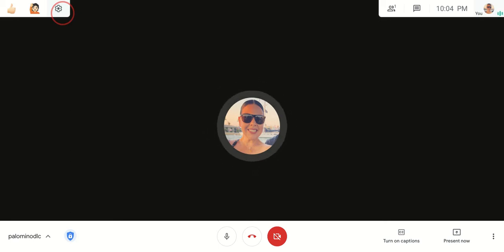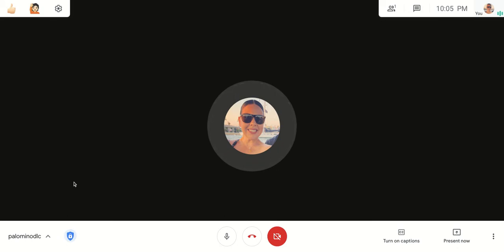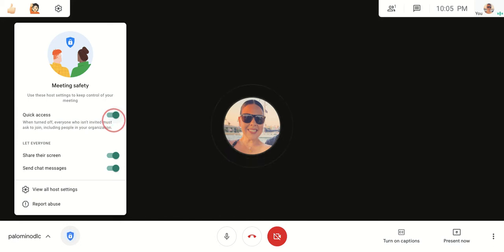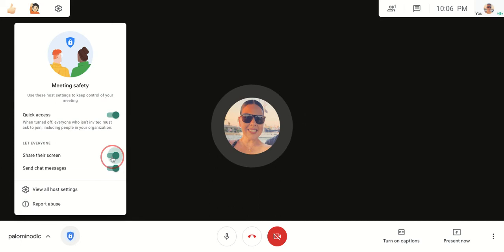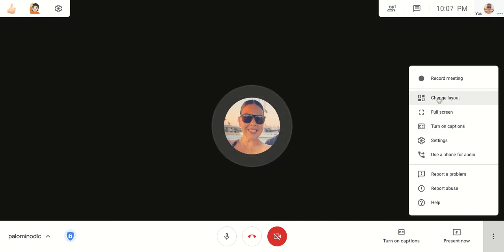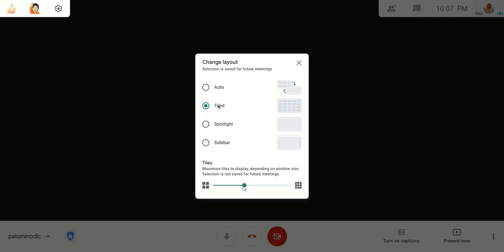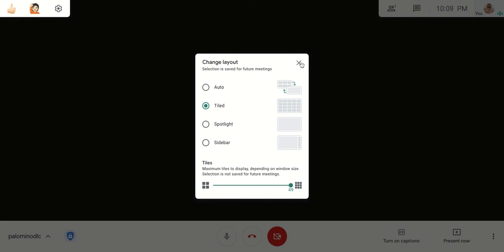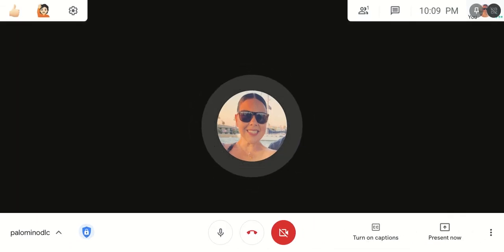New Google Meet Features- GFE Basic Accounts